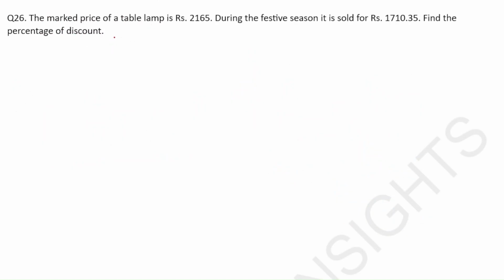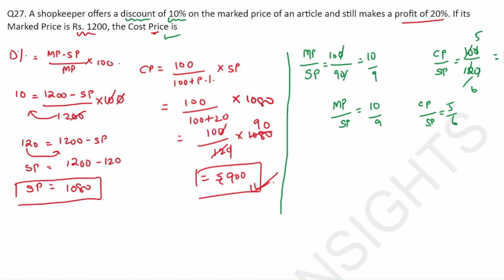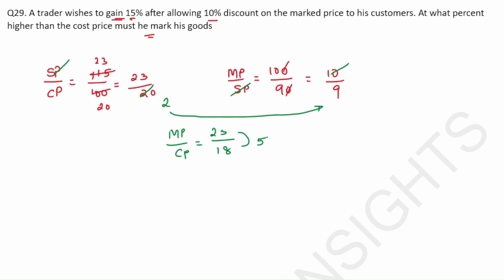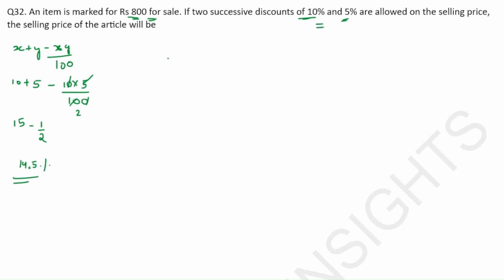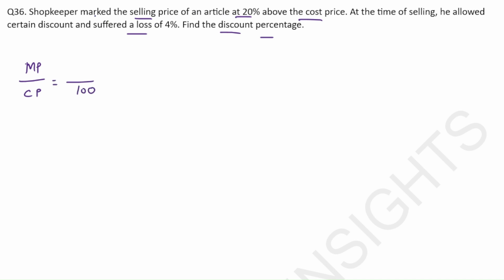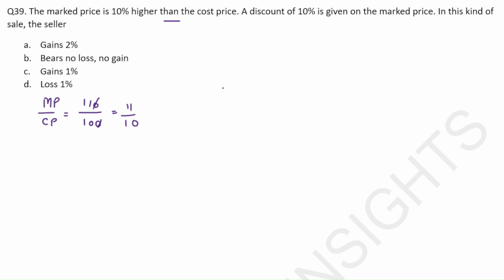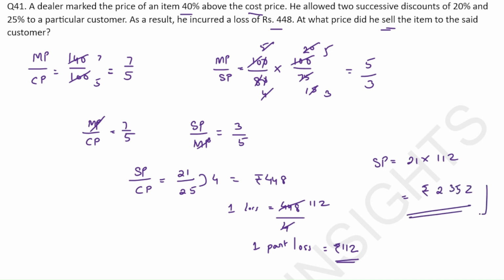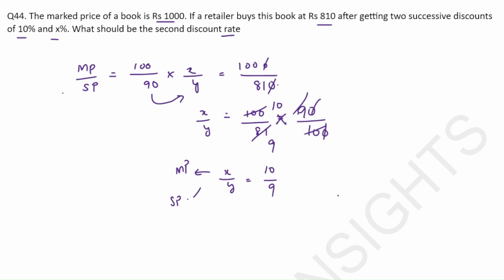PROFIT & LOSS - PART III DISCOUNT